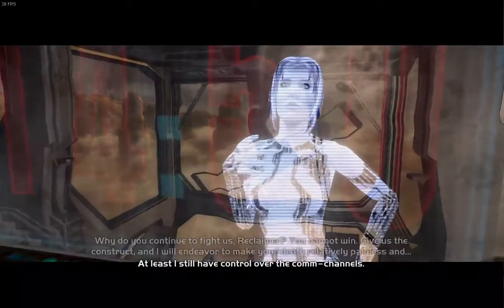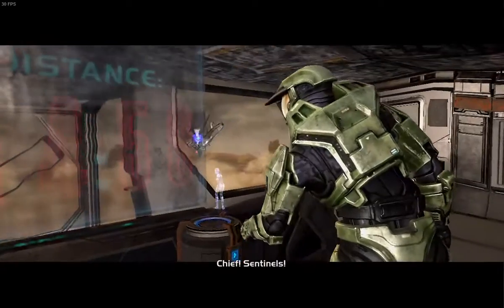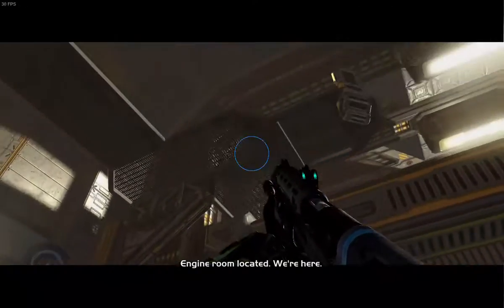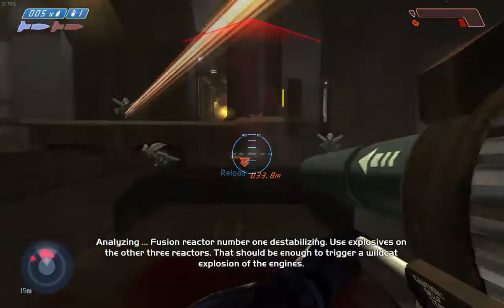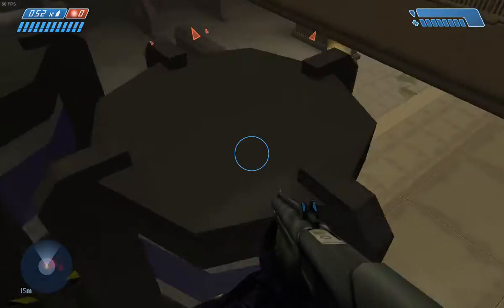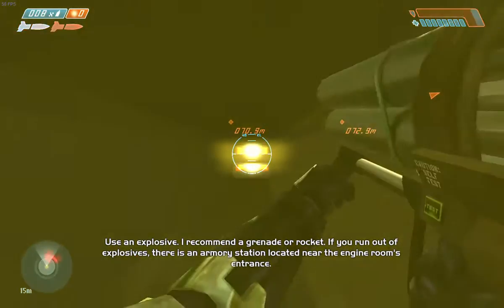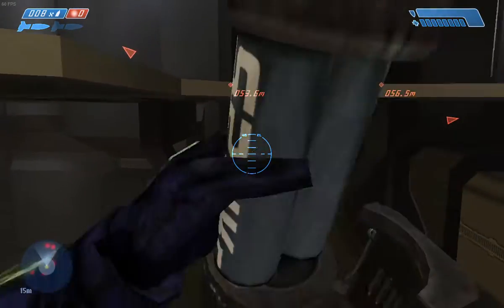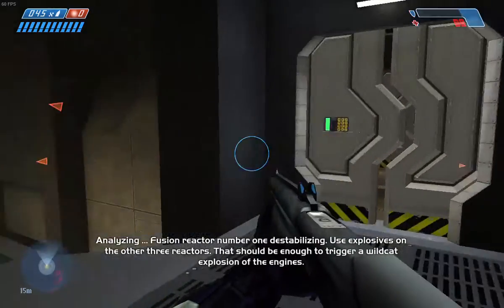HALO CE, The Maw pt 1 (heroic)